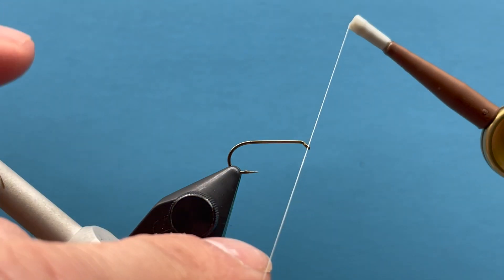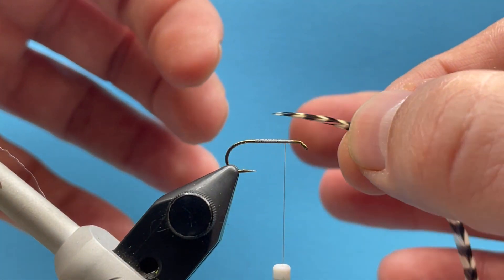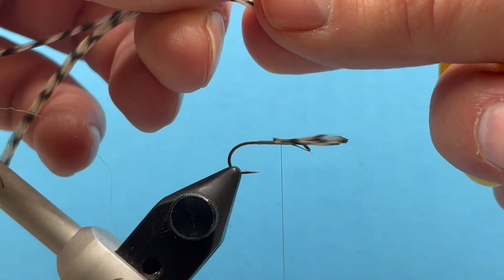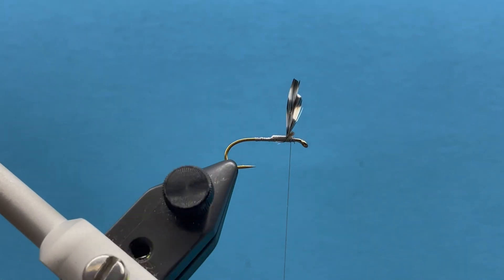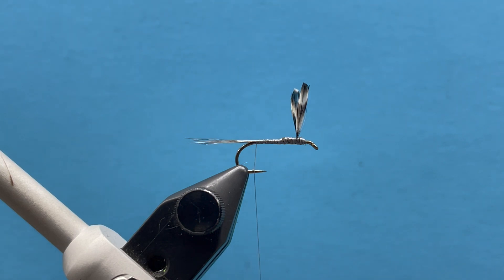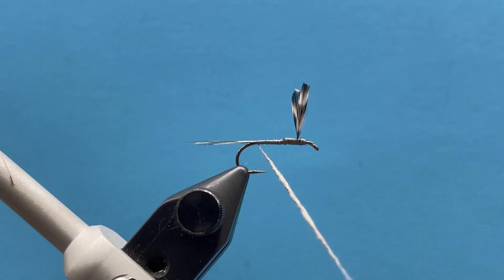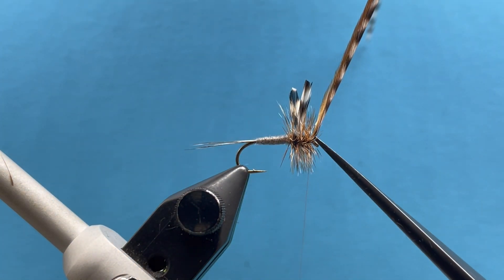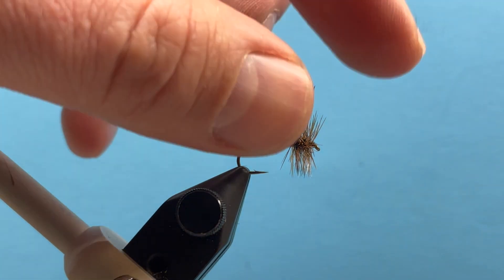Adams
Learn to tie the Classic Adams Dry Fly